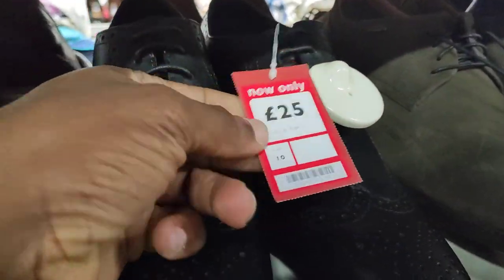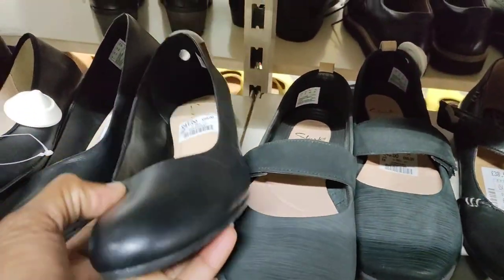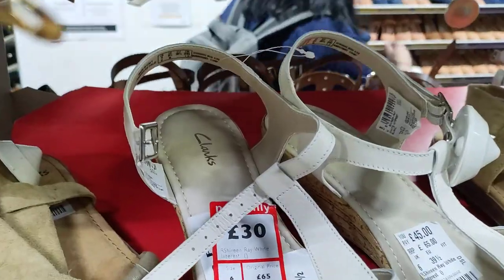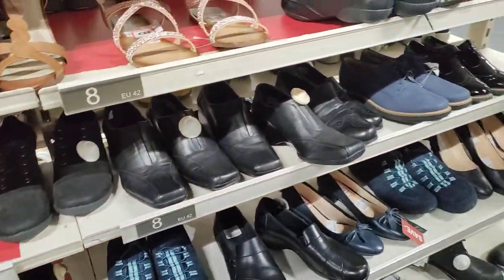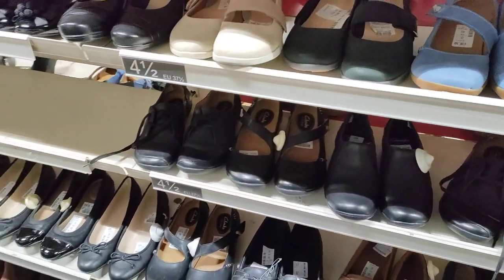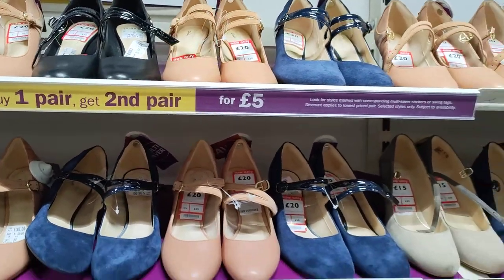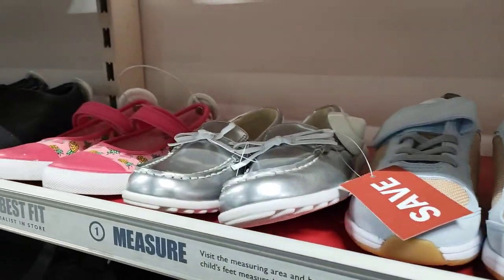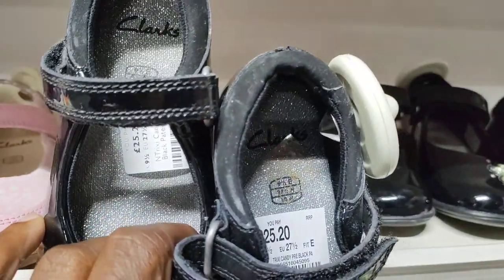🇬🇧 Clarks store in London,Original Clarks outlet London/ how much does Clarks cost in London UK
if you like Clarks you certainly want to watch video this is a full store walk through. This store is the original Clarks outlet in London. Prices of shoes are included in this video too so if you are a fan of Clarks originals this video is for you...